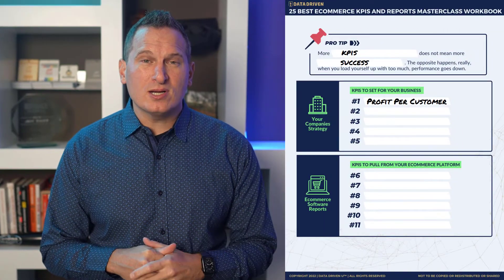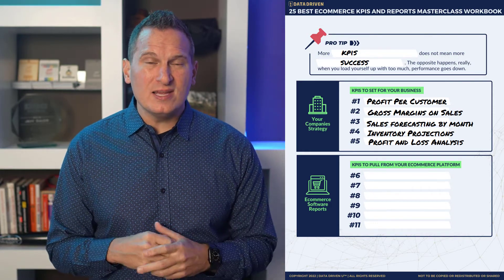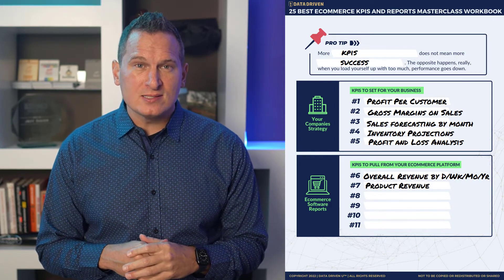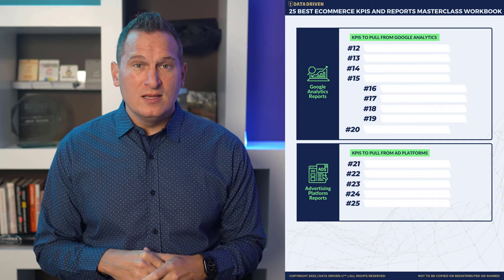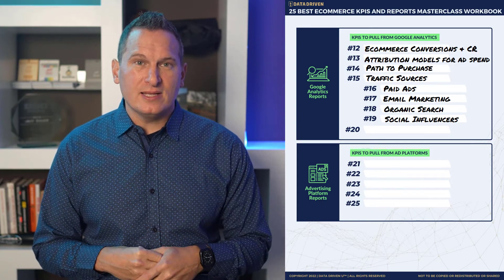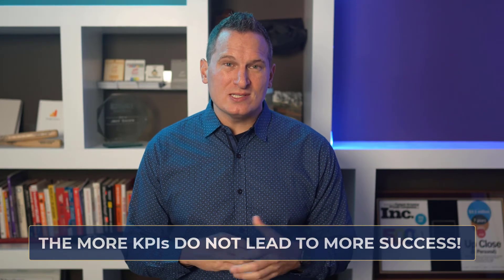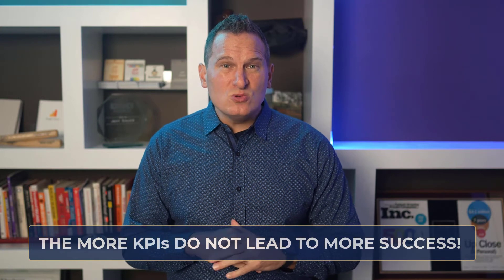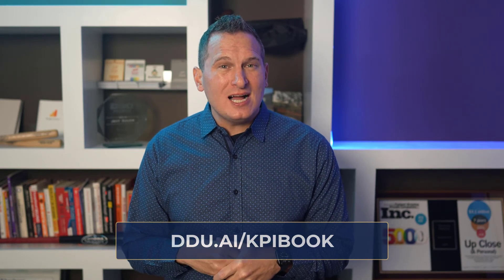What are the Top 25 KPIs for eCommerce Stores?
But how do you build that system? What do you measure? What metrics go into your reporting system? In this video, I’m going to show you the top 25 KPIs for eCommerce stores.

And no, you don’t have to use all 25 - But you should be choosing a few of these to gather the best insights for improving your eCommerce store’s revenue performance.

0:00 - Intro
0:39 - KPIs from Your Companies Strategy
1:36 - KPIs from Ecommerce Software Reports
2:16 - KPIs from Google Analytics Reports
3:08 - KPIs Advertising Platform Reports
3:34 - Pro Tip - More  KPIs do not lead to more success
4:15 - Conclusion